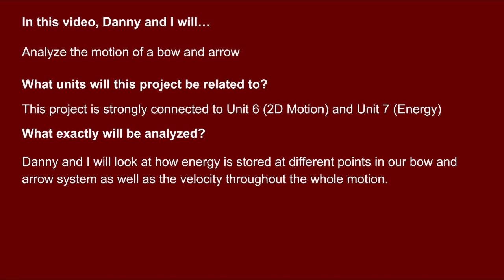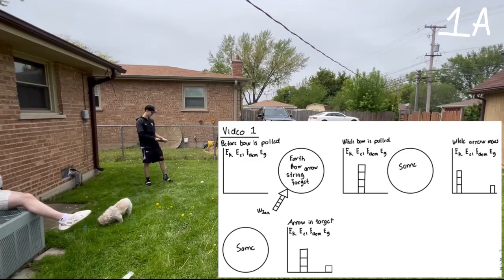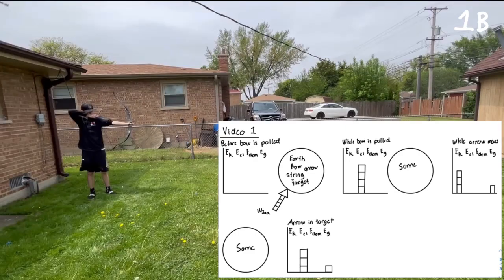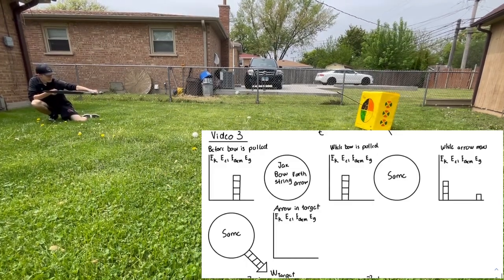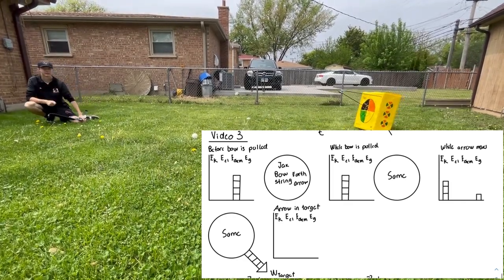Capstone 2: Electric Boogaloo